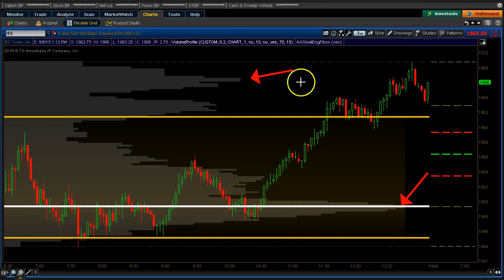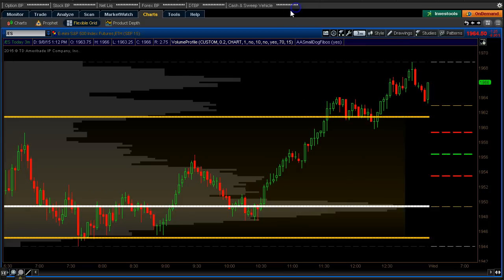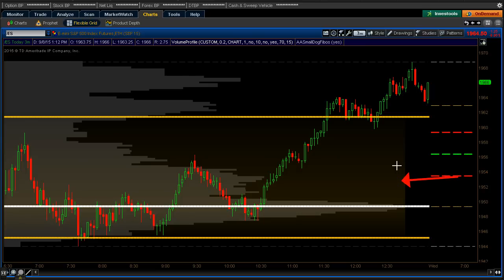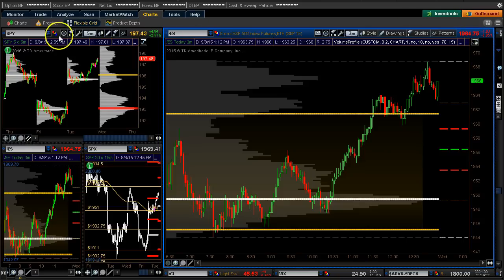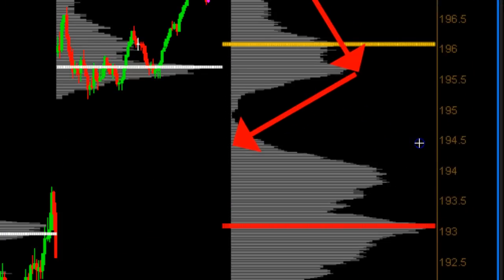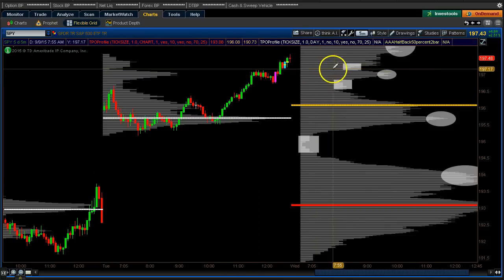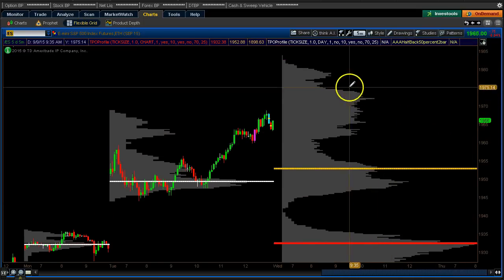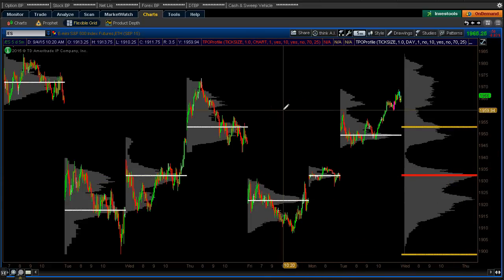Learn How To Day Trade Using Market Profile Part 1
📚  FAVORITE Day Trading Books: 👇🏼
📕 Trading In The Zone:
📒 The Daily Trading Coach:
📗  Technical Analysis Masterclass: Master the financial markets:

🎥 FAVORITE Camera Gear: 👇🏼
📷 Camera Equipment I Use: DJI Osmo Pocket 3:
📷 Lume Cube Adjustable 5ft Tripod:

In Today's Free DayTradingFearless Raw & Uncut Trading Finance Education Video: This is Part 1 for how to day Trade using Market Profile